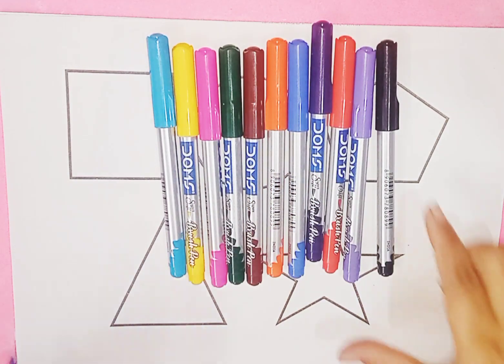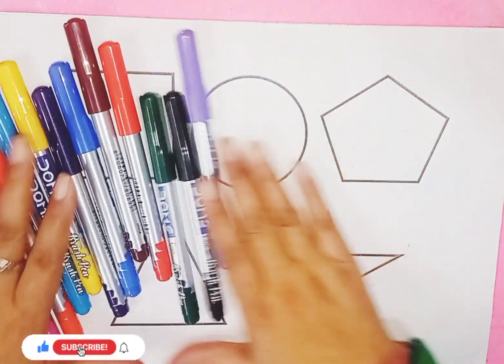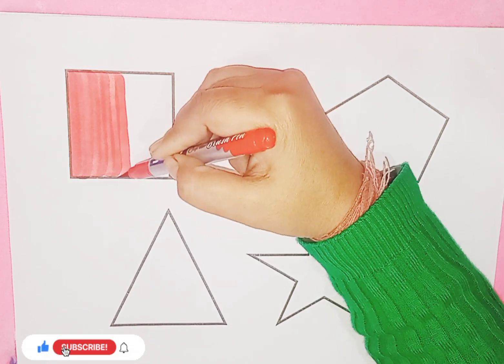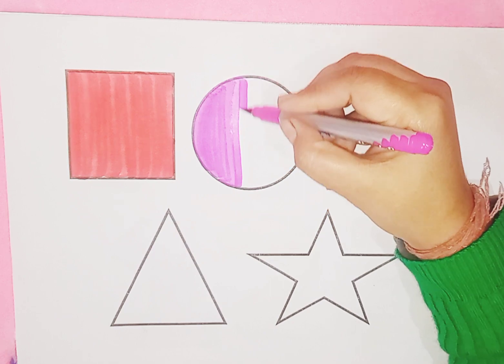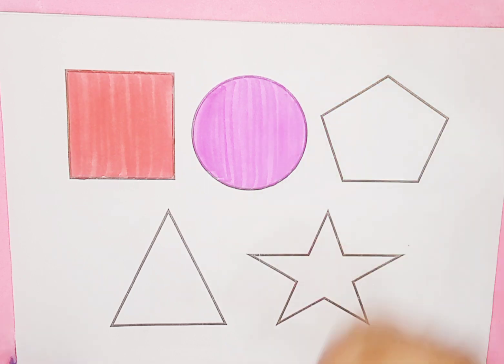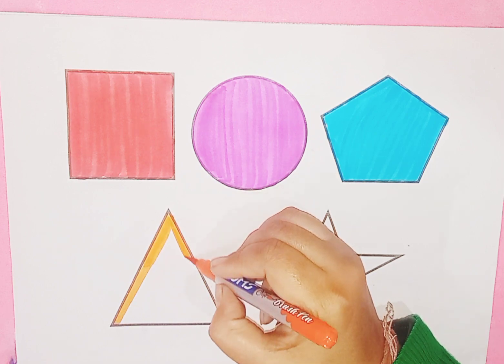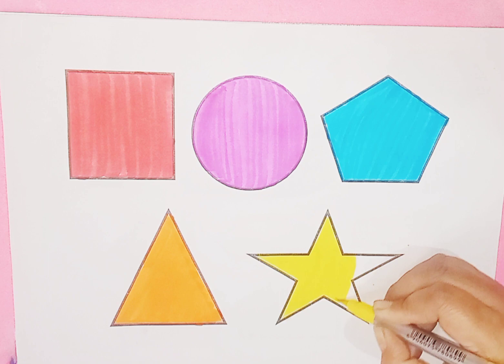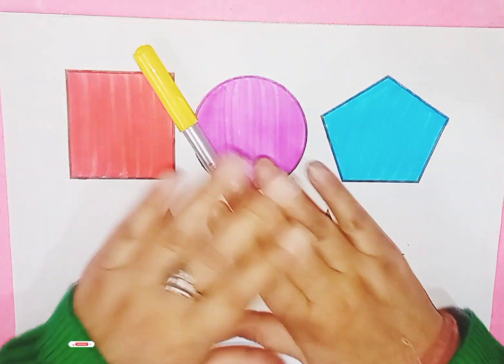Shapes drawing for kids, Learn 2d shapes, colors for toddlers | Preschool Learning -22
Triangle
octagon
oval
circle
heart
star
Pentagon
square
shapes
heptagon
rhombus
parallelogram
trapezoid

learn shapes
2d shapes
learn colors
2d shapes for kids
shapes drawing